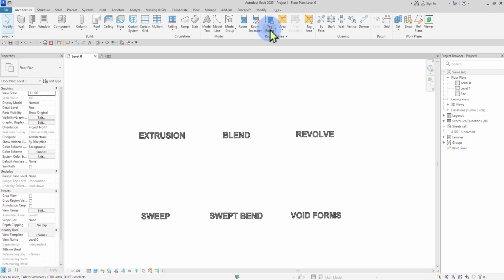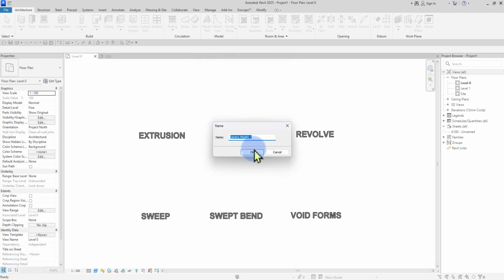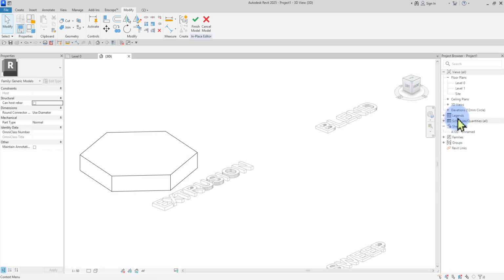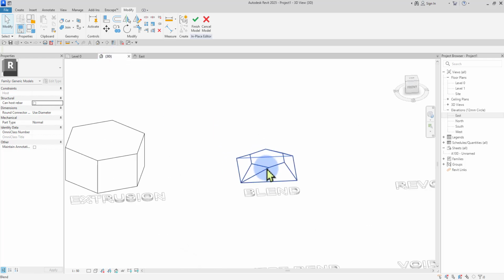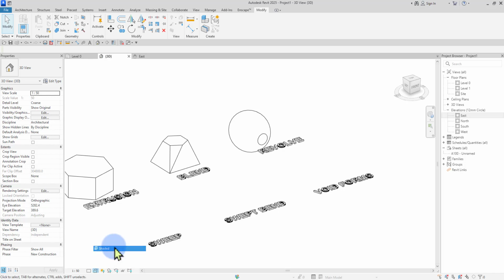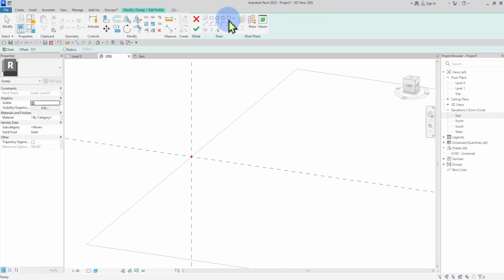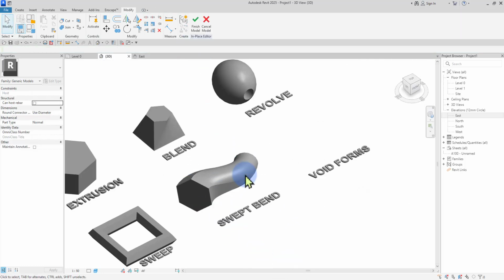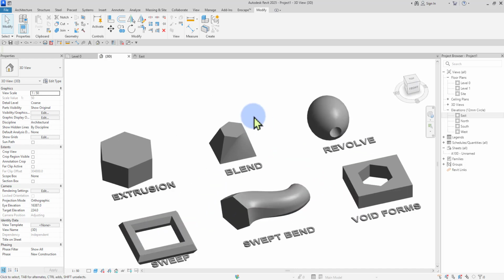How to Create Professional Generic Models in Revit - Advanced lesson